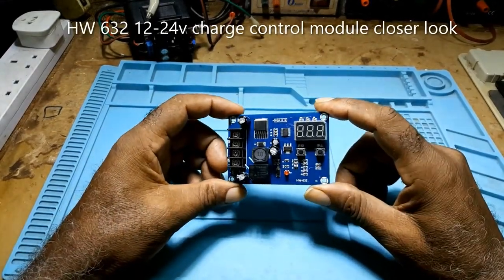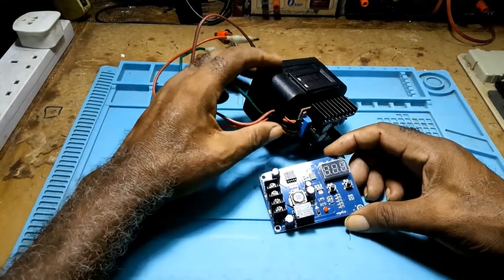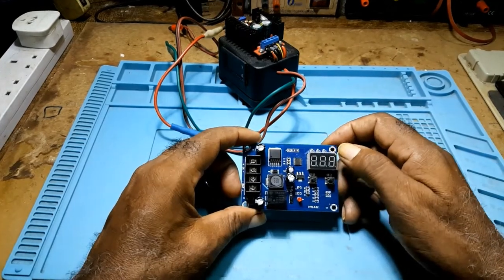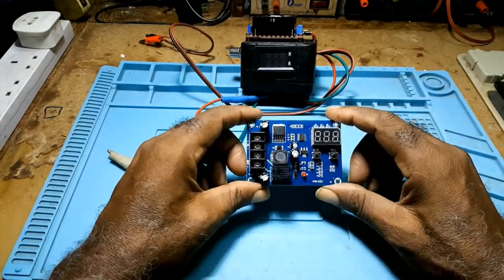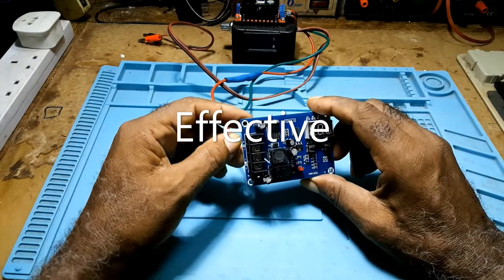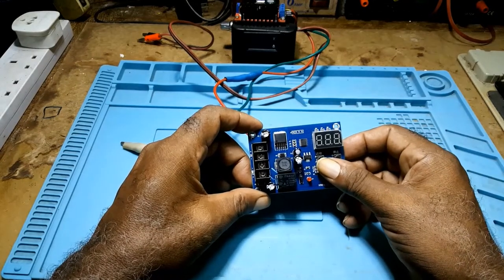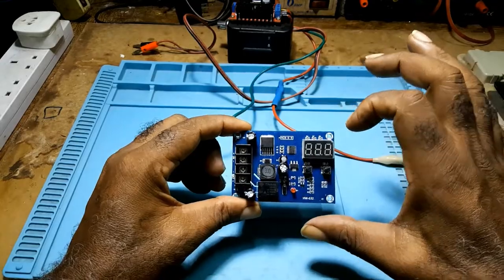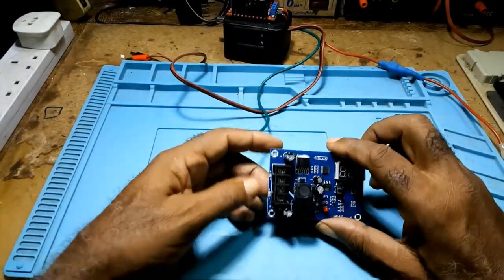HW 632 12-24v charge control module closer look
In this video I take a close look at the HW-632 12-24v charge control module
Model:HW-M632
Input Voltage: DC 10-30V
Application Fields:12-24V battery storage

$5.00

This is the links below to things I used in this video:

Link to the Mini Heatsink
Link to the XH-M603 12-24V Charge
Link to the Boost Converter Module